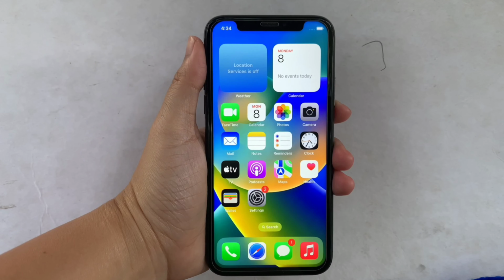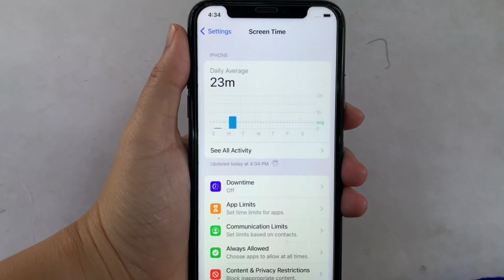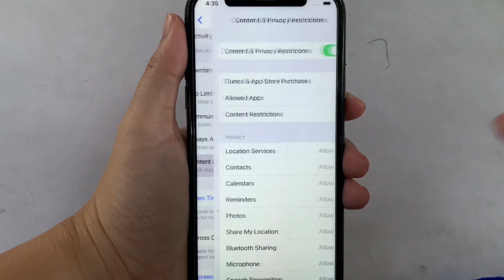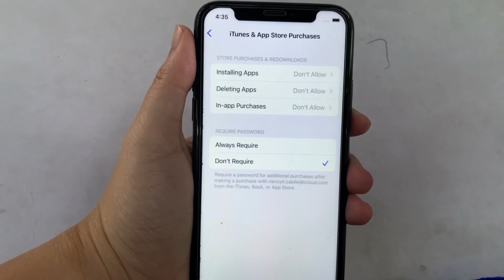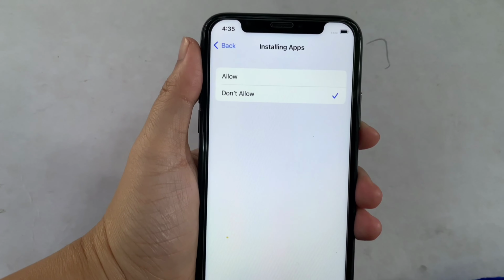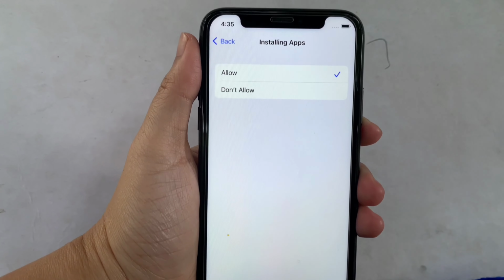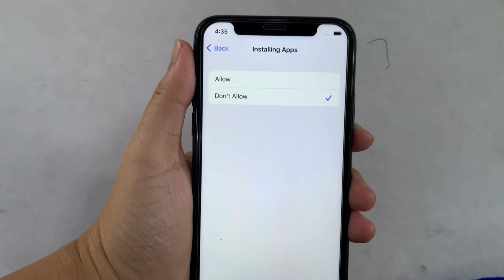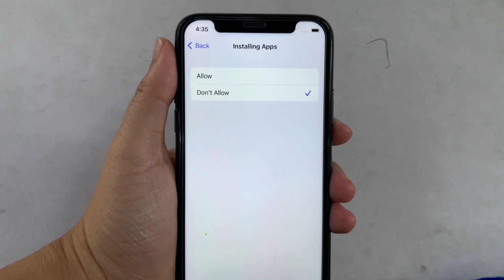How to enable or disable installing apps in store purchases and redownloads on iPhone X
Do you want to enable and disable installing apps in store purchases and redownloads on iPhone X mobile phone.

Thanks...